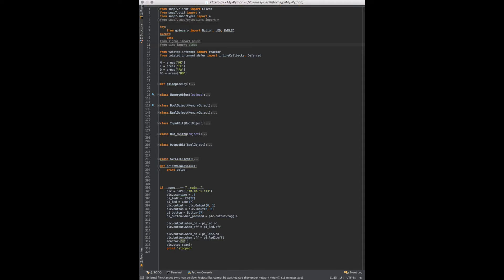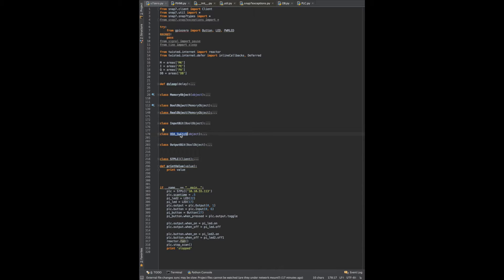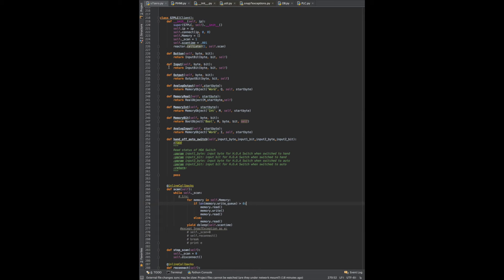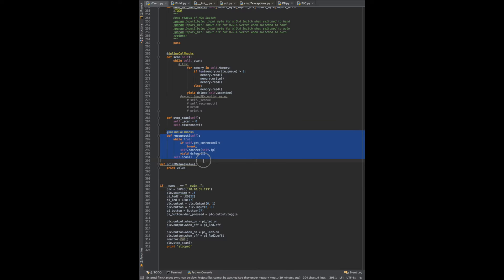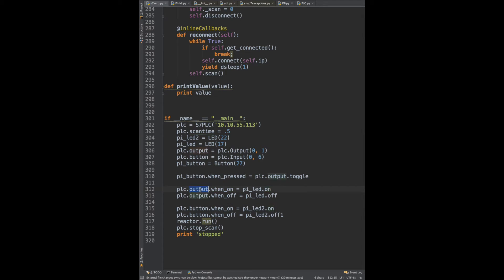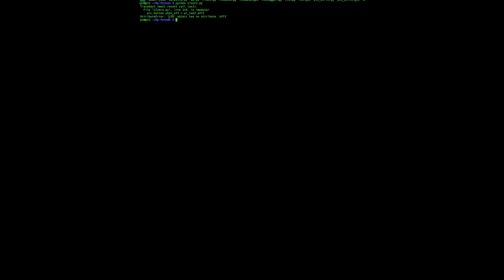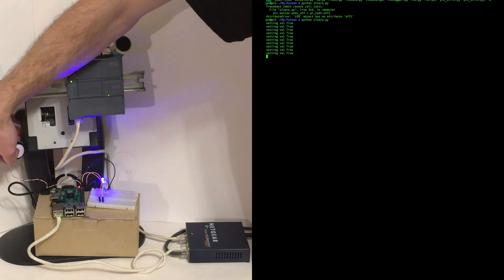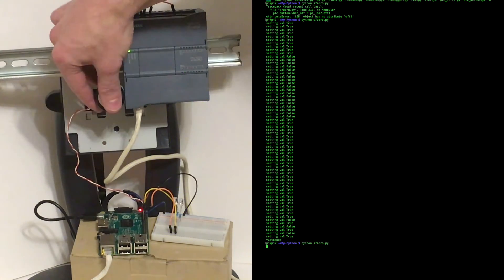Raspberry Pi - Tutorials - S7-1200 & Snap7 Python - Controlling the PLC Using Rpi GPIO